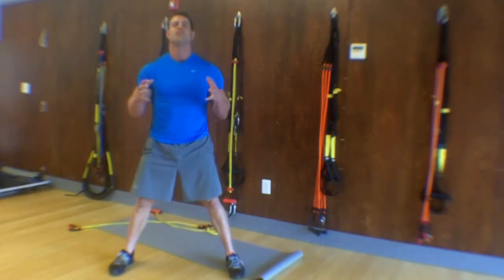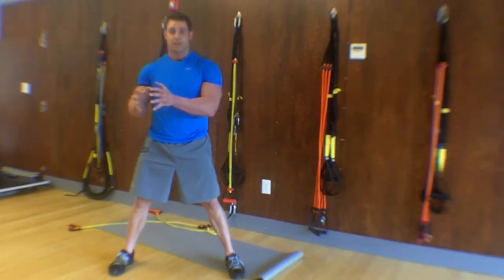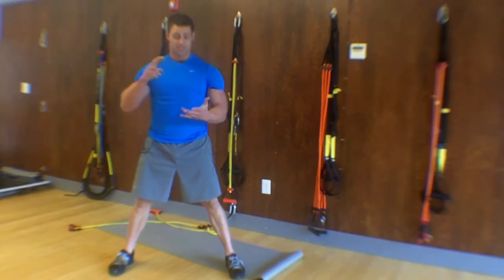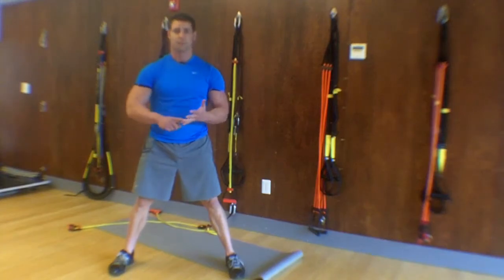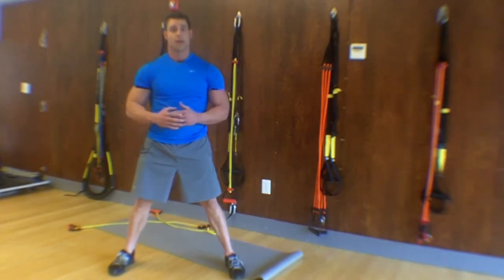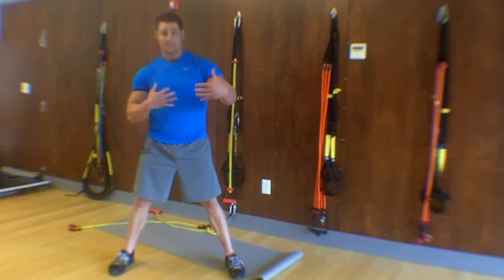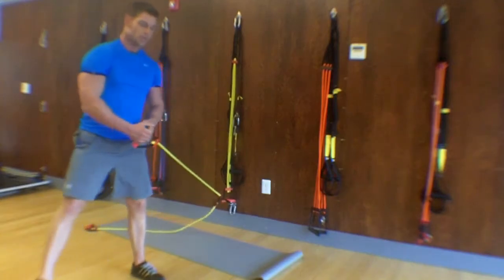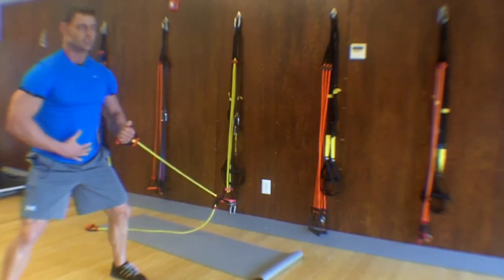Voorhees Personal Trainer Rich Talks Core Training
Voorhees Personal Trainer Rich Talks Core Training. Welcome to watch Voorhees Personal Trainer Rich Talks Core Training .

This video is for Voorhees Personal Trainer Rich Talks Core Training. In this video a physical therapist Rich talks about Core Training. He is a Voorhees Personal Trainer. To watch this video you can watch Voorhees Personal Trainer Rich Talks Core Training. You can also know about Rich Voorhees Personal Trainer,Rich Talks Core Training,Talks Core Training,voorhees personal training,rich personal trainers

0:00.0 hey welcome to body solutions we're total physical fitness is directed by physical therapist I'm rich polar here head trainer at body solutions and today we're talking about the trunk and a lot of people ask me what is the best

0:12.1 exercise for the trunk there's not clearly one definitive exercise that's effect of a trunk but I have exercises that are safer but the one thing they have to understand is that the way to get a slim and trim abdominal section it starts in the kitchen it's understanding calories it's understanding portion it's

0:29.5 understanding meal timing that's a whole other conversation we'll go over next time but today we're talking about what is the most effective exercise that we can do to maximize this reason alright and what we're going to do is actually a compound the reason we're doing a compound for the abdominal region is

0:42.9 because they can handle a lot of volume what I mean by volume it sets and reps as well as wait alright I'm going to do them back to back to back so therefore we're going to work that region very
hard and you're going to get a good workout from it and it could be very effective for you so you can do this at

0:58.1 your gym or you could do this at home so the first thing we're to do is what's called a chopped-up chomp ups are great
why your chops great because it works to trunk muscles and it works out a lot up or other muscles but the other thing is we use like what's called is physics in

1:16.2 physics is a maybe a different difficult subject may be back in school but today physics is going to be just imagine like anything further away from the body so it's going to work it harder so the first thing is a chopped-up so we're grab this cord here anyway to get into a

1:28.1 squat position here and you're going to keep your arms straight if we keep the arms straight like I said it's going to basically work as harder so if you like 20 repetitions like a good pace in tempo got to keep your body square that's the main thing if we keep the body square it's gonna be safer on

❤how to exercise when you have no time, motivation, and have a sugar addiction I Motivational video

❤Popo and Wilson Reis at Body Solutions doing MMA Conditioning I Popo and Wilson MMA conditioning